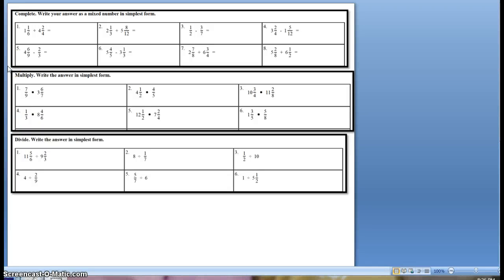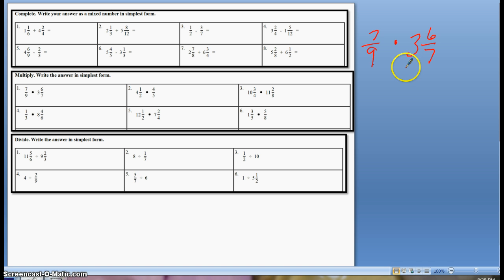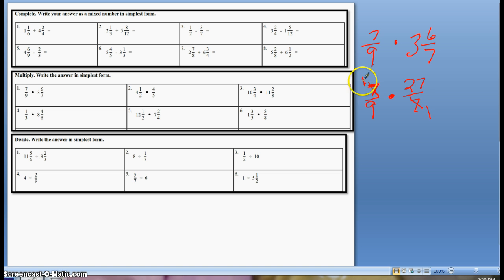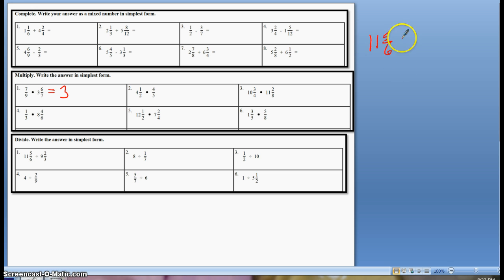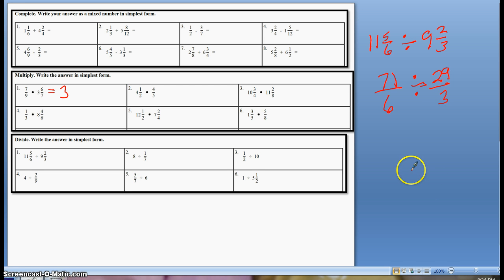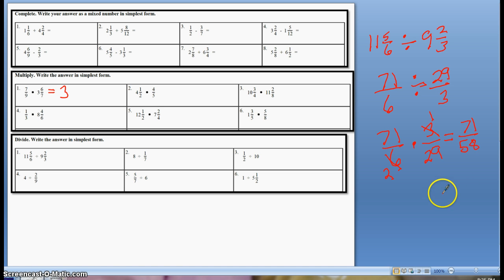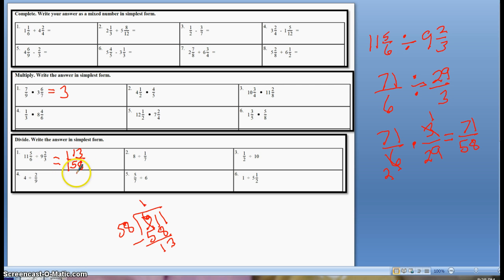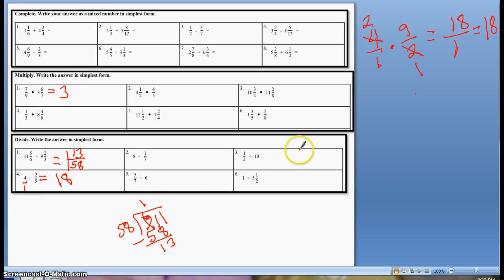Multiplying and Dividing Mixed Numbers Review